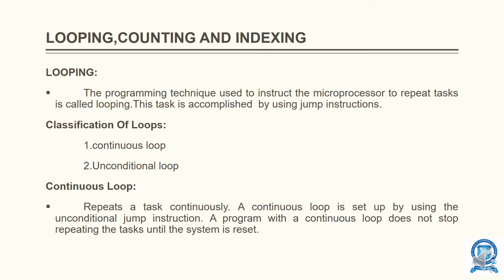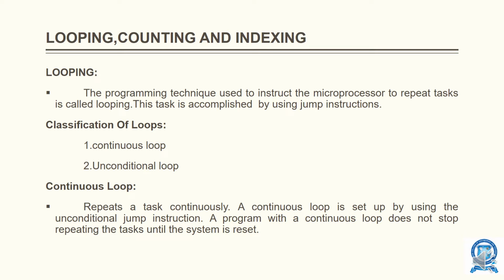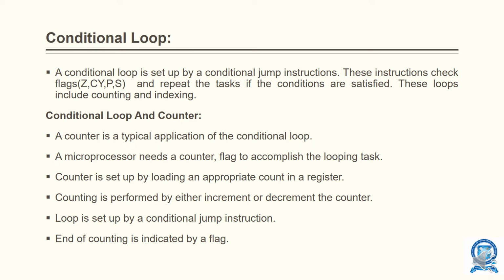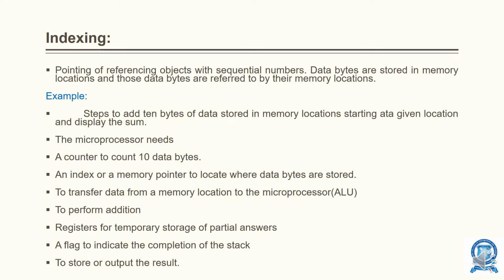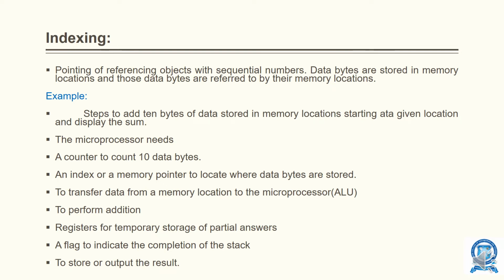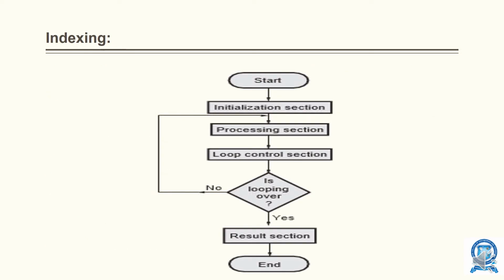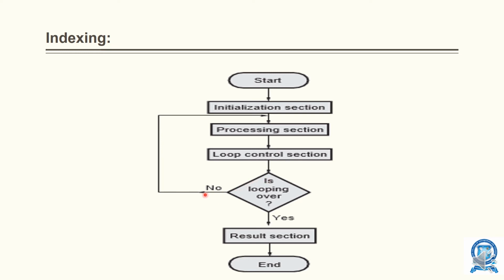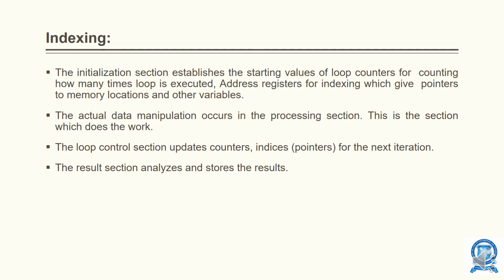2.5 Loop structure with counting &amp; Indexing